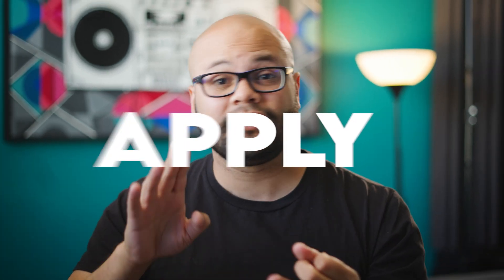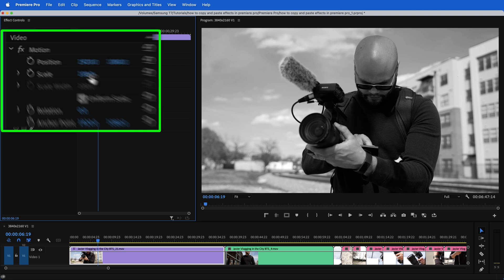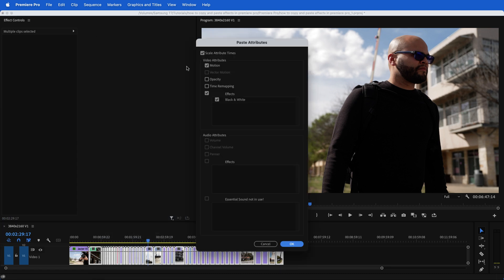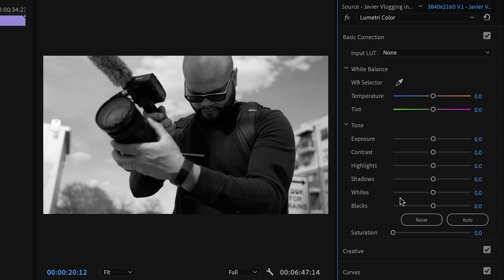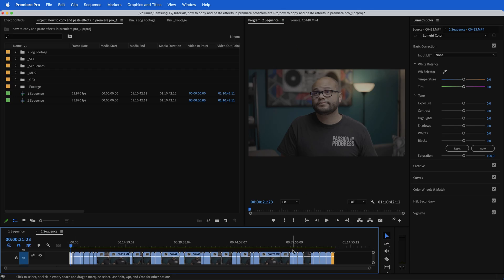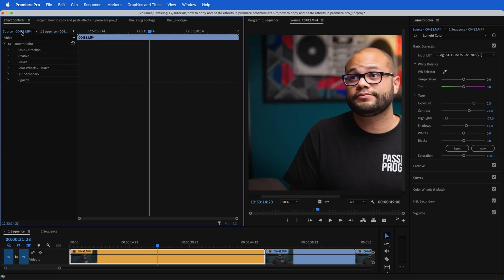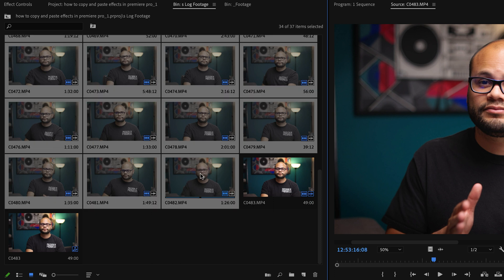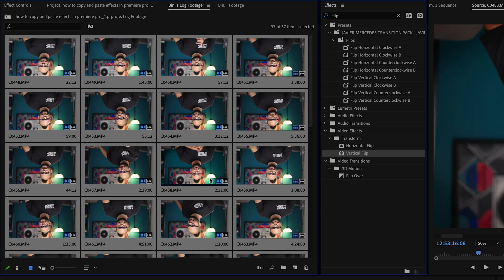How to Copy and Paste Effects in Premiere Pro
In this tutorial I show you how to Apply, Copy, and Paste Effects in Premiere Pro.

00:00 How to apply effects in premiere pro
00:34 How to copy an effect in premiere (1 clip)
00:49 Copy effects to many clips at once (Paste Attributes)
01:58 How to Remove Attributes from many clips at once
02:22 Adding effect to an adjustment layer
03:17 Adding an effect to a source clip throughout the project
04:22 How to add an effect to you clips in the project bin